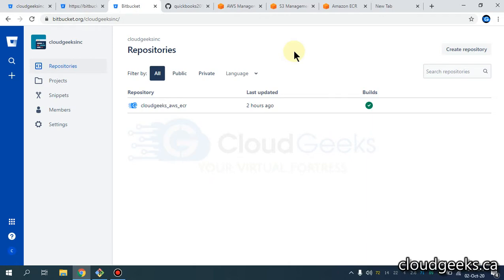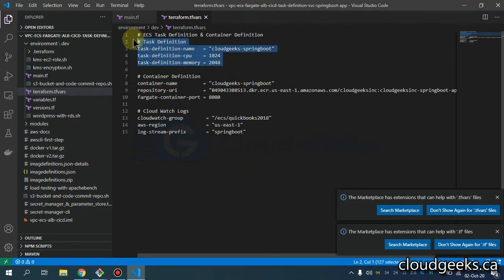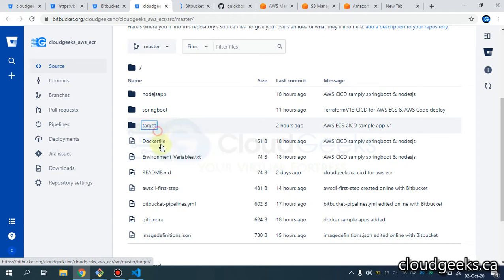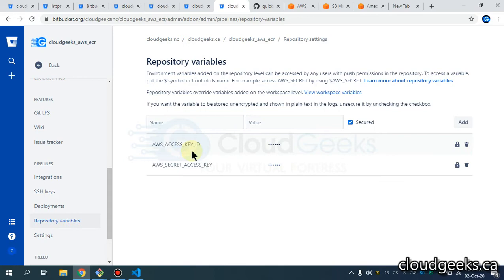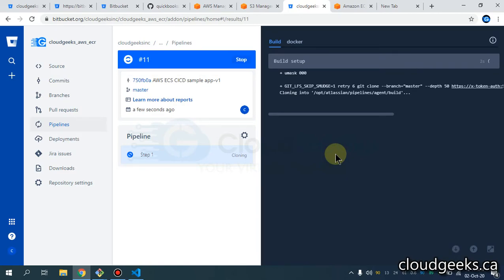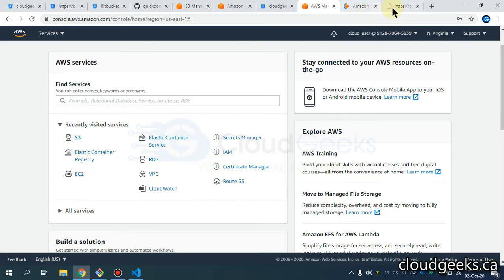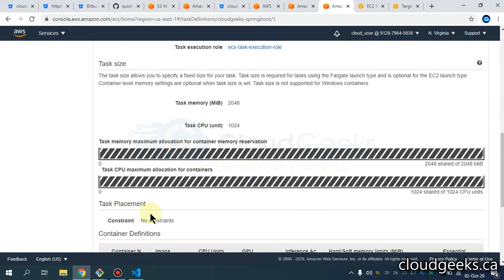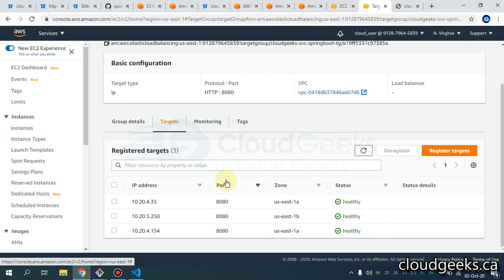Terraform v13: Deploying containers with Spring Boot CI/CD on AWS CodePipeline & ECS - P2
Unlock the full potential of Terraform v13 in this practical tutorial series! In part 2 of our comprehensive guide, we delve deeper into deploying microservices using Spring Boot, with a focus on Active Directory CI/CD on AWS CodePipeline and ECS. Get expert tips and tricks for navigating these powerful tools and enhancing your cloud deployment skills.